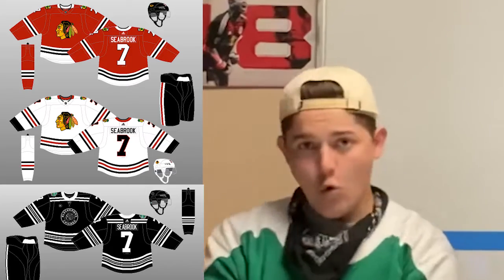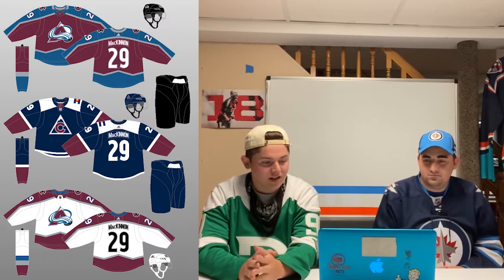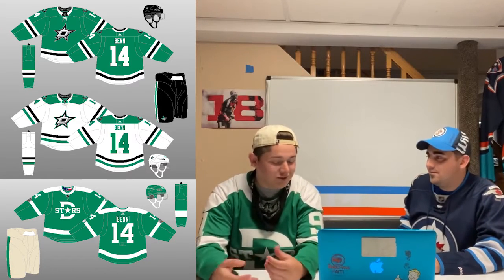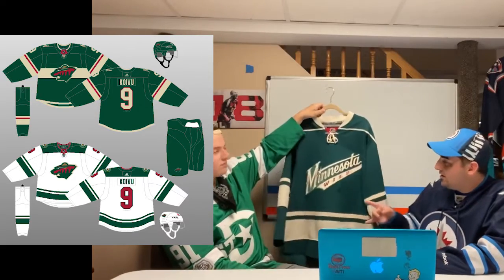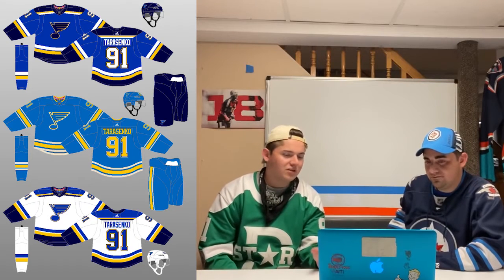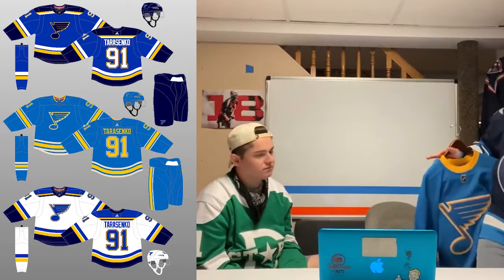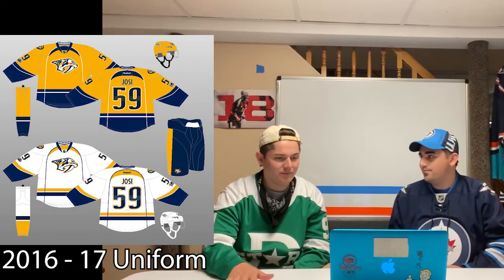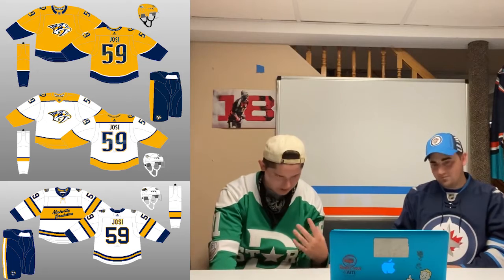NHL Uniform Talk Central Division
Tom and Nick Discuss all the hockey uniforms in the Central Division. How do they measure up to each other and the rest of the league? We are trying something new with this format so let us know in the comments what you think and if you want to be a part of conversations like this in the future!

All of the uniform pictures were from the (unofficial) NHL Uniform Database